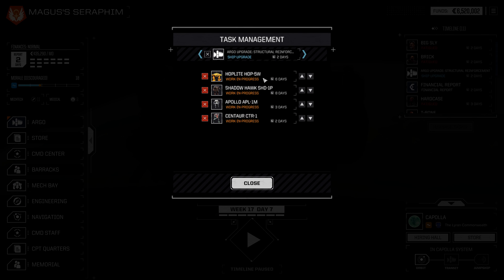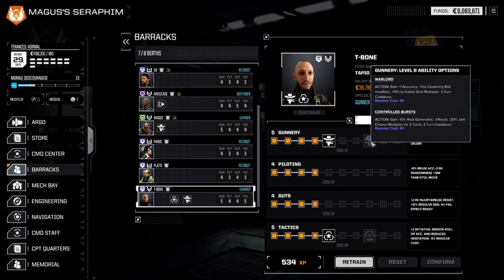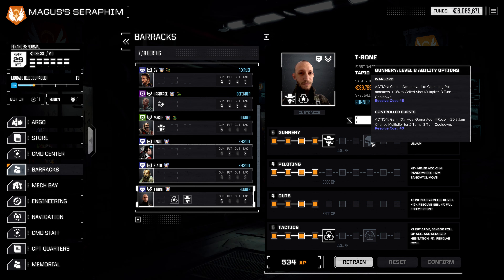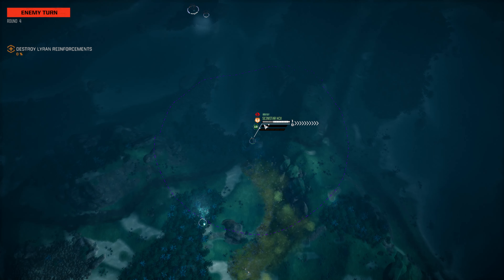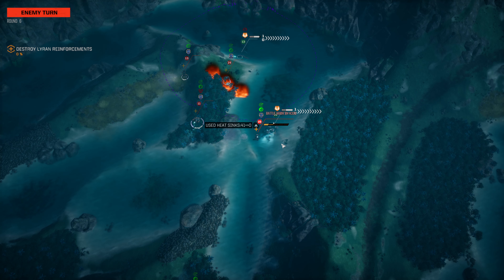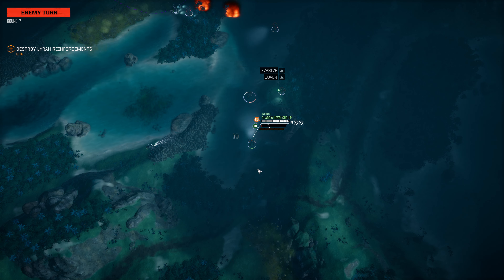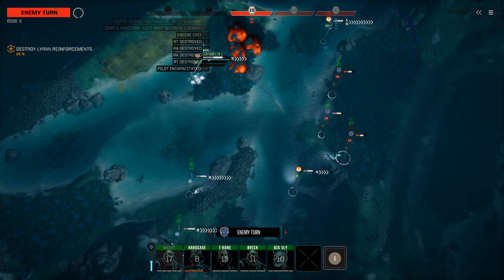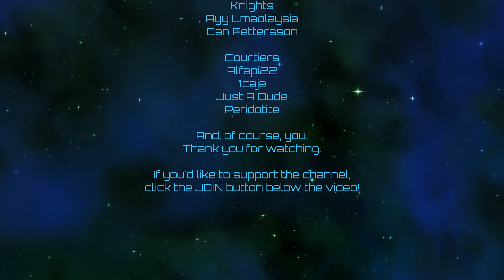RogueTech | Magus's Seraphim | Episode 15